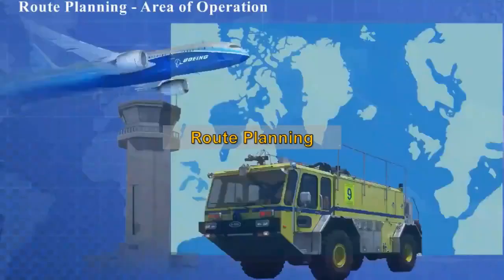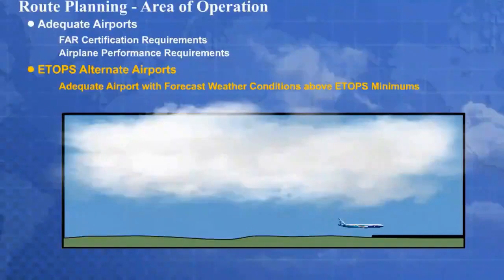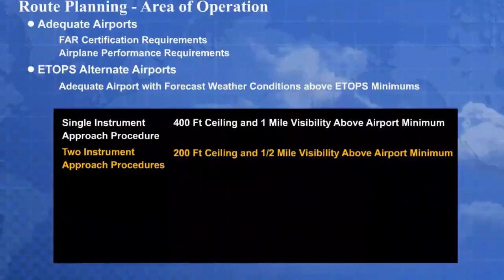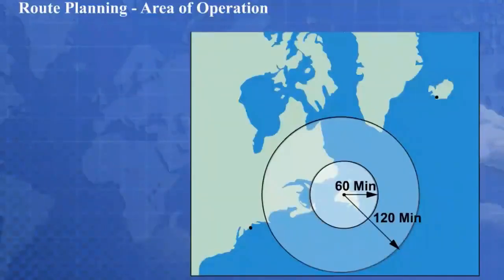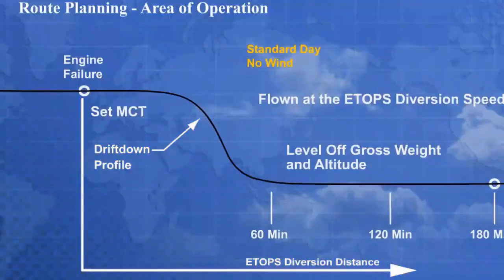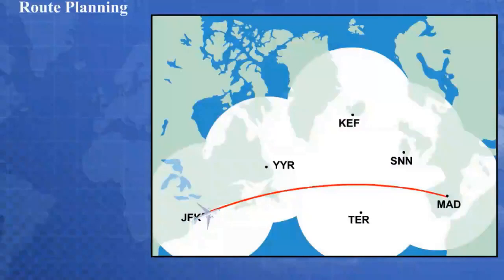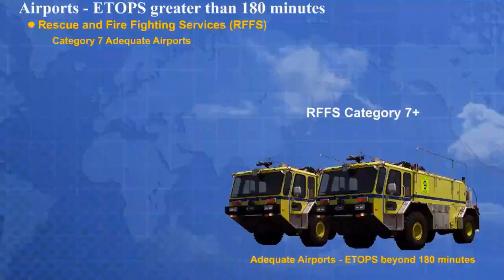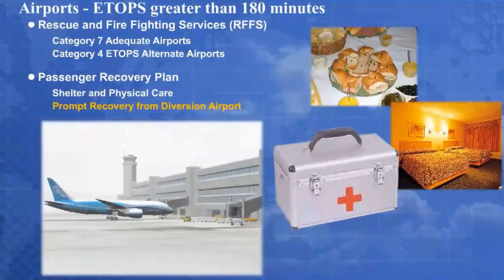Extended Operations Training ETOPS #02 Route Planning